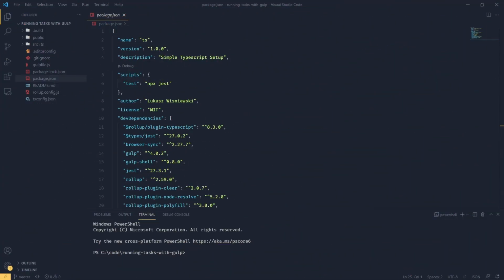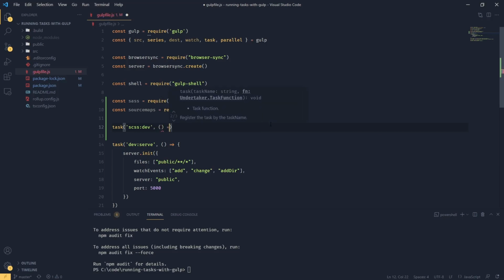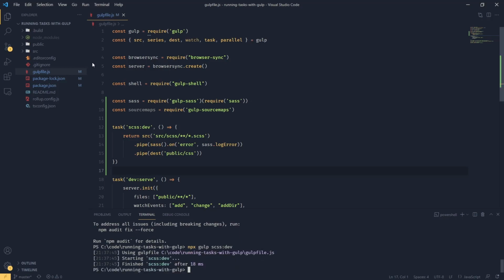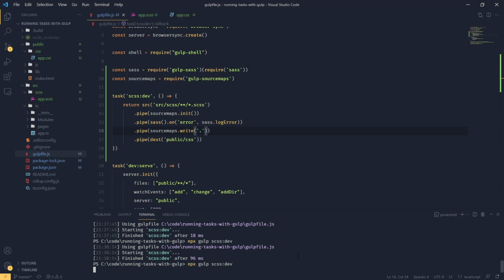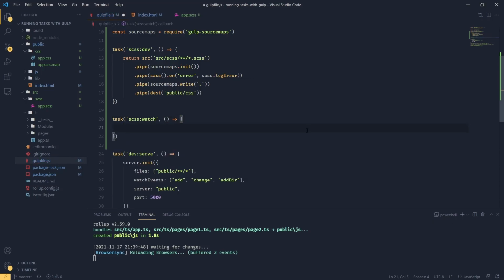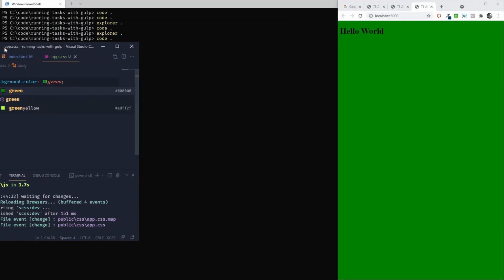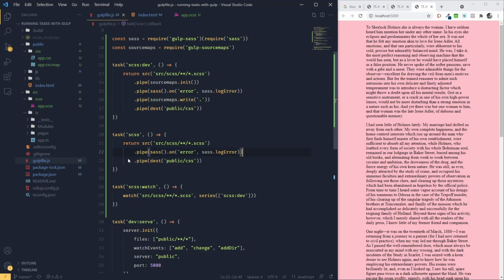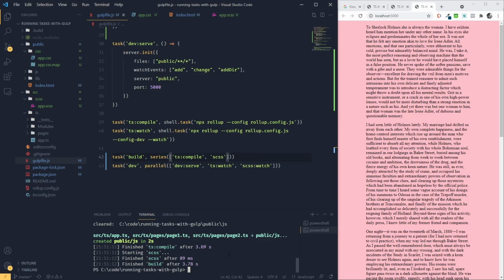Preprocessing CSS With SASS - Create Frontend Build System #8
The eight video in the mini series on how to create your own Frontend build system with typescript. In this video I will be looking at sass preprocessor for css.